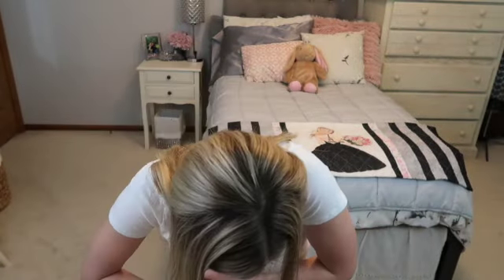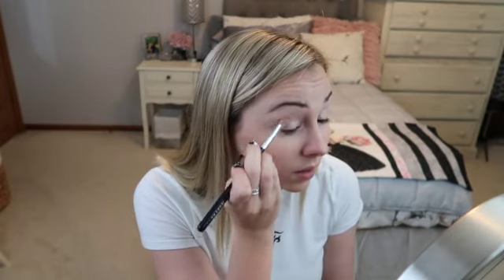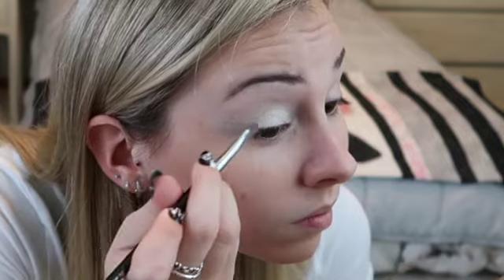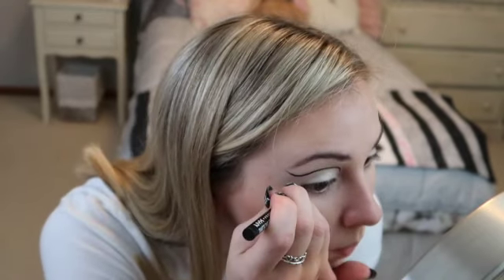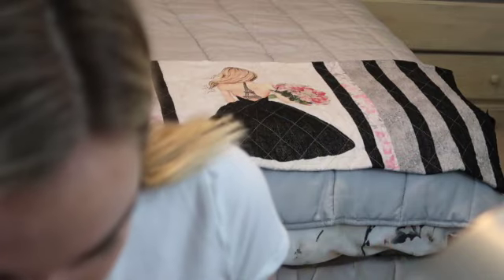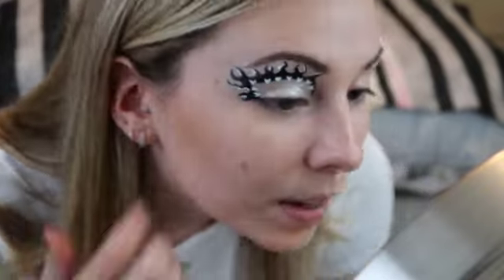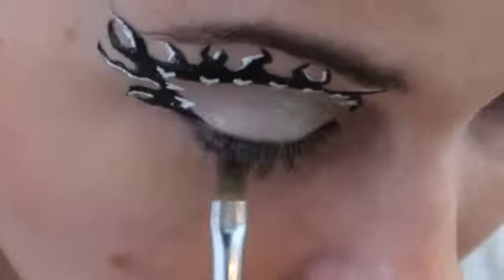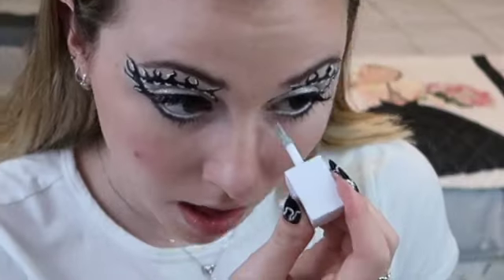Flaming Hearts Makeup Tutorial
Today I did a makeup look inspired by my shirt! I hope you guys enjoy, and have an amazing day! Bye Bye BeautyBabes!! Stay safe, happy, and healthy!

MAKEUP LINKS

Hint Hint Skin Tint (Hint Of Marshmellow):

Maddie Cheek/Lip Duo (Berry Good):

Becca Highlighter (Pearl):

Morphe Every Day Chic Palette:

ELF Liquid Eyeshadow (Bling Bling):

Waterline NYX Eyeliner (Milk):

NYX White Eyeliner:

NYX Black Eyeliner:

NYX That's The Point Eyeliner (Hella Fine):

Morphe Gloss Pop:

Lash Glue: